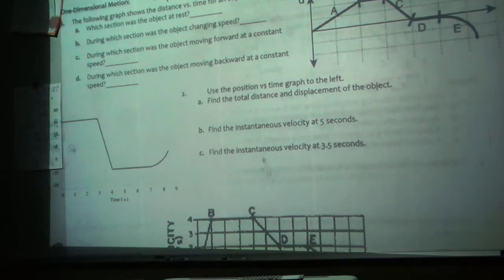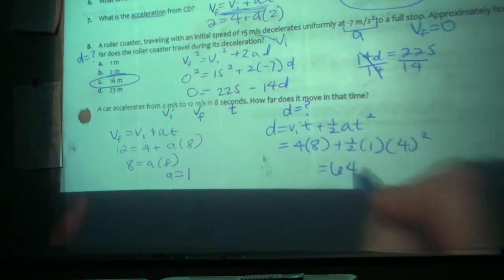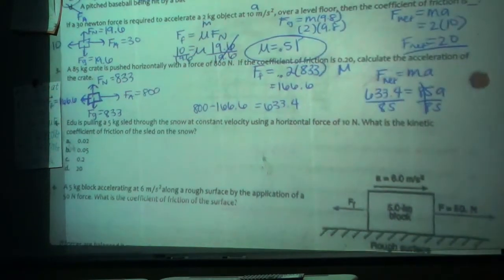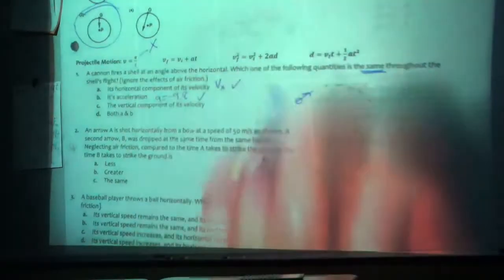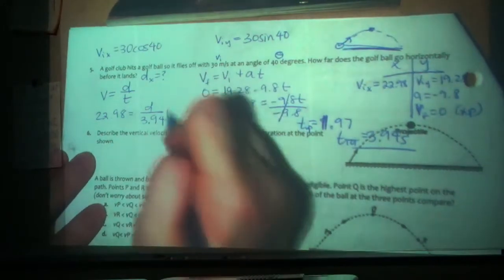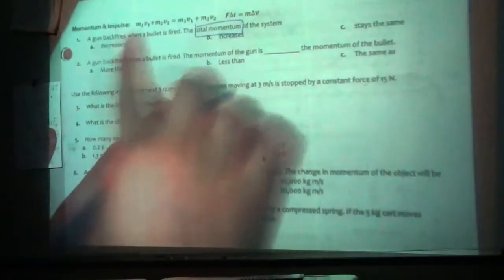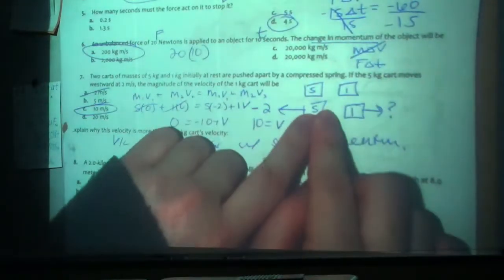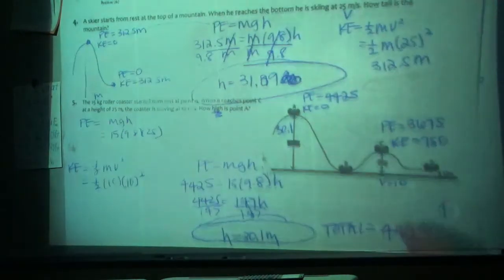midterm review packet video